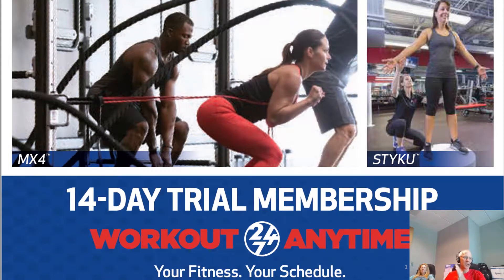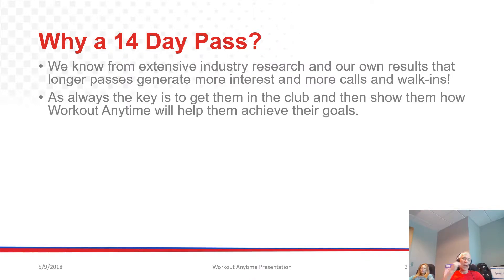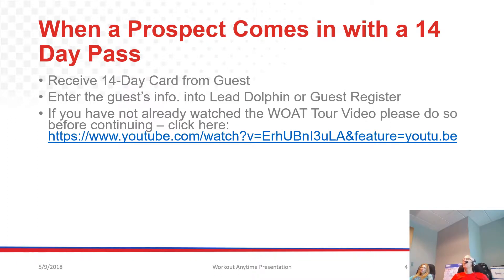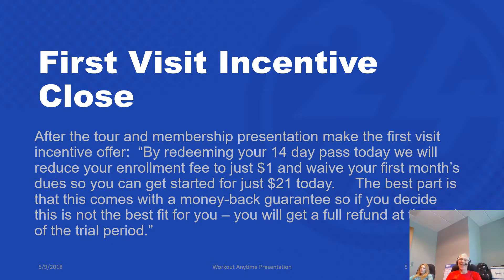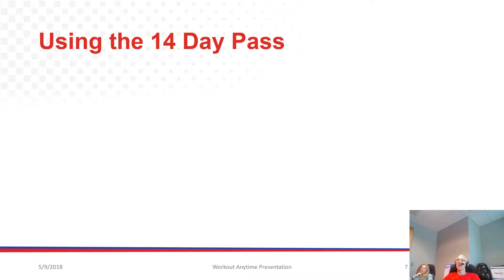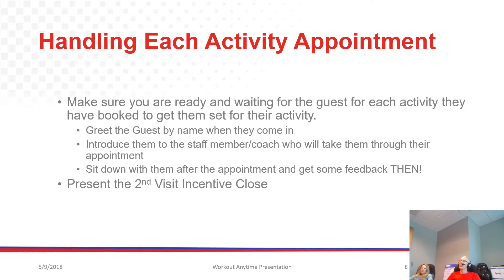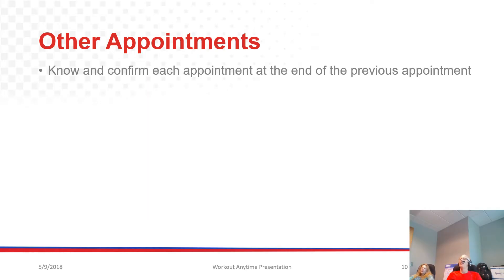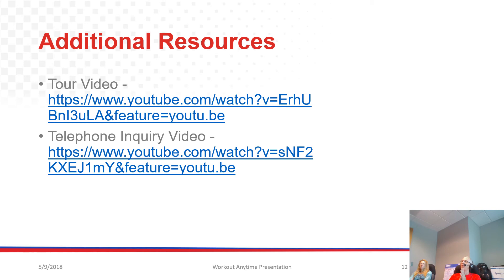14 Day Trial